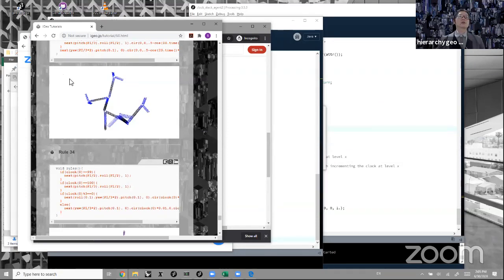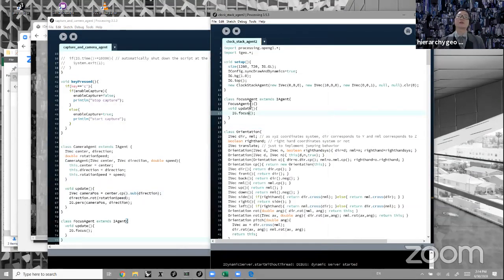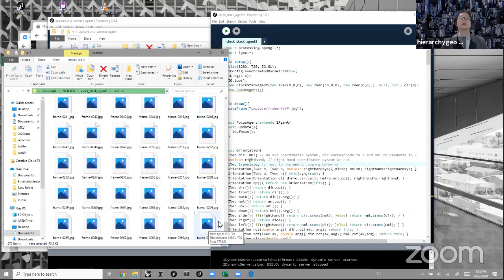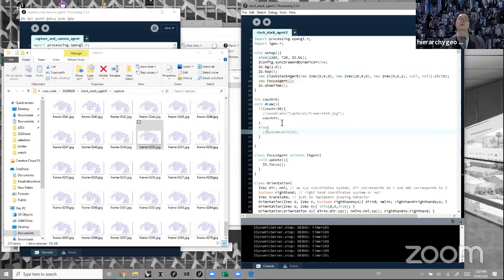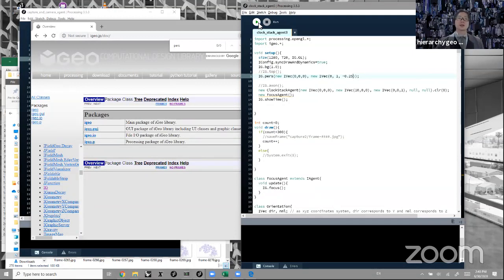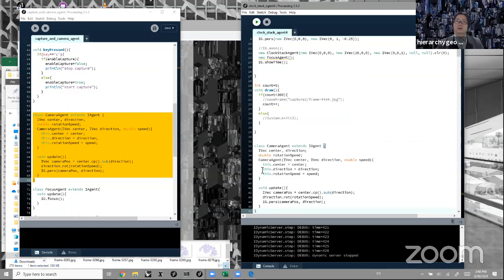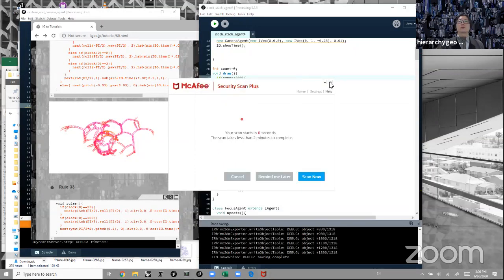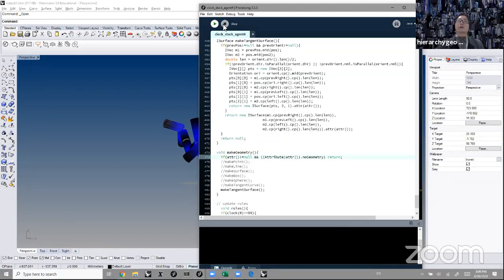[DigitalFUTURE WORLD] Hierarchy in Geometric Order and Agent Behavior Workshop 2020/06/30 Part2